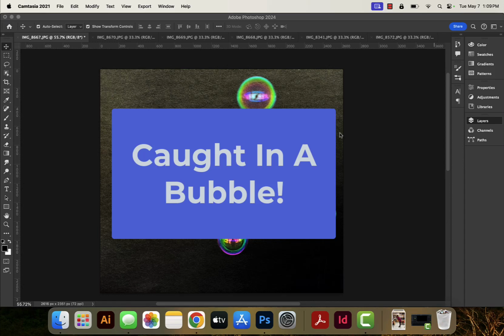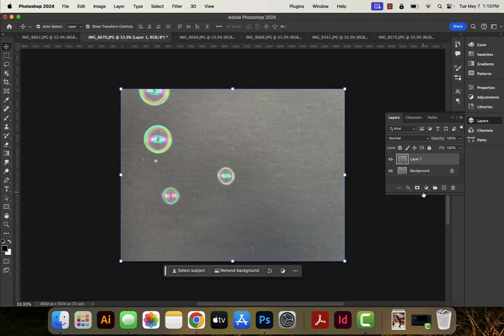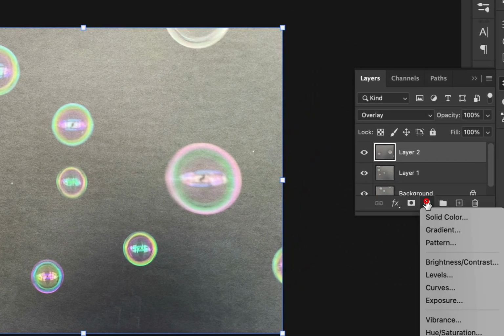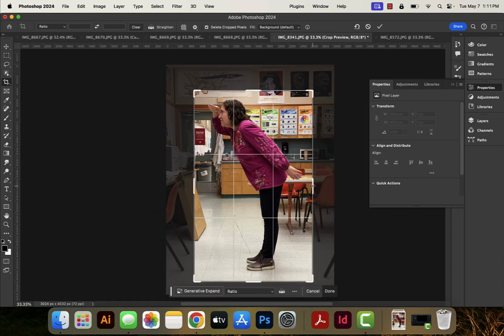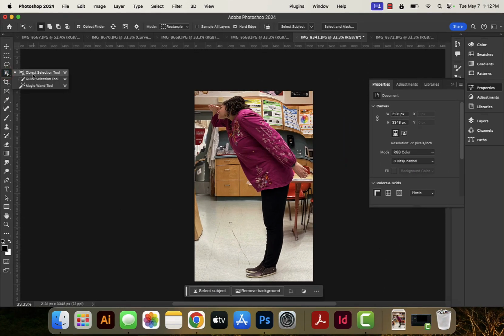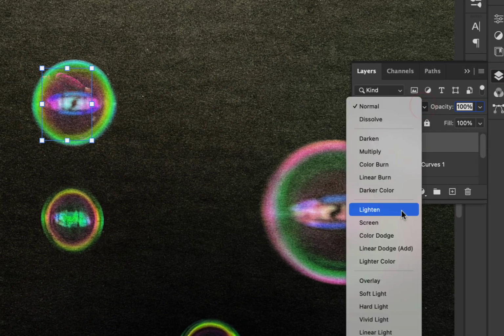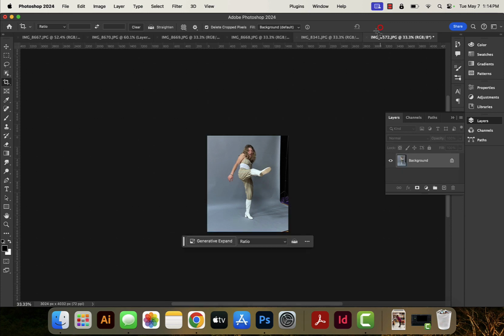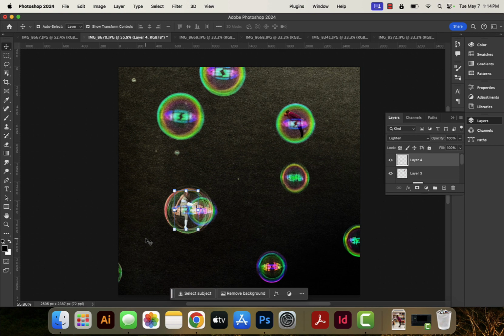Caught In A Bubble